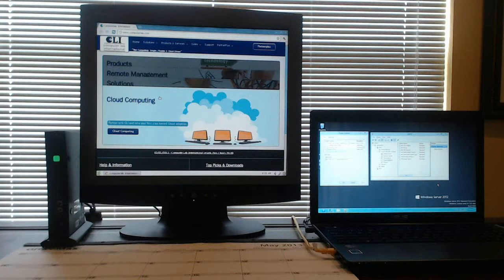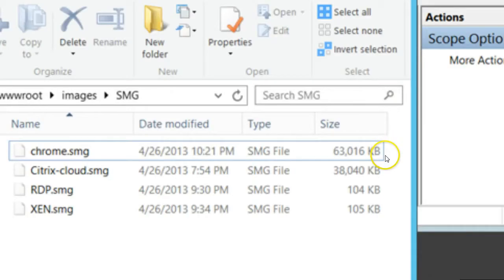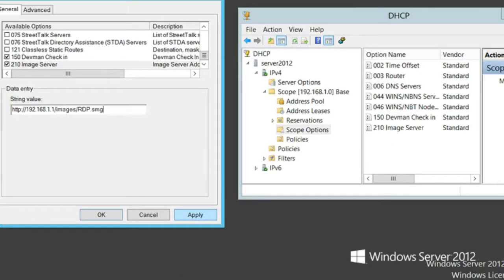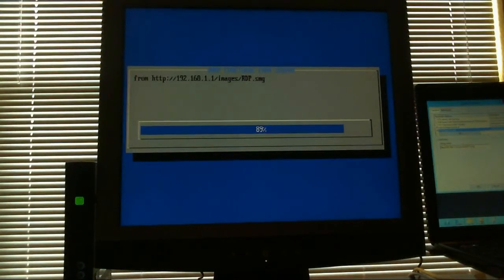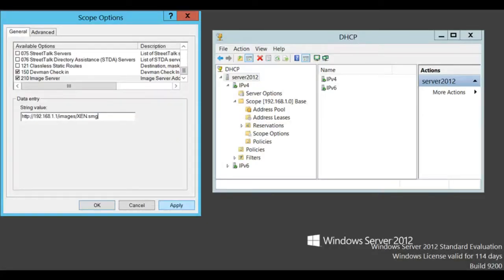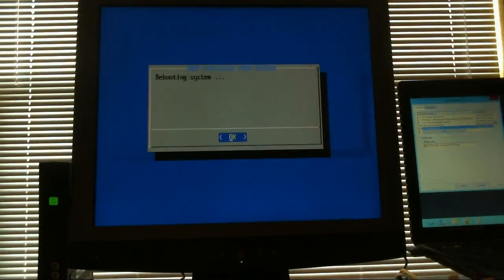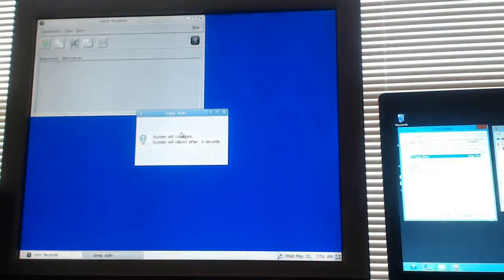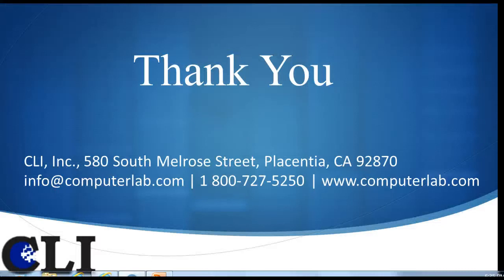CLI Cloud Client Demo